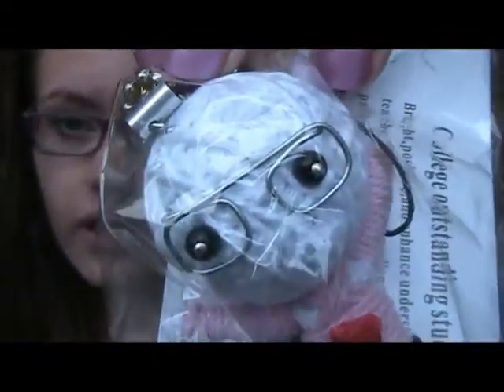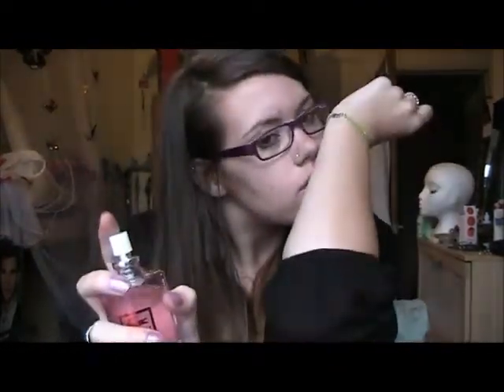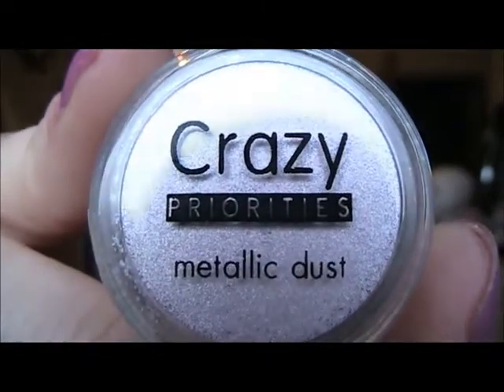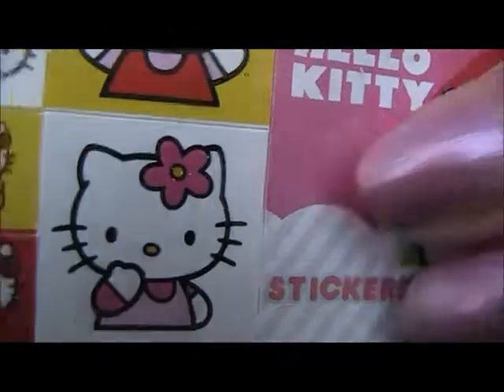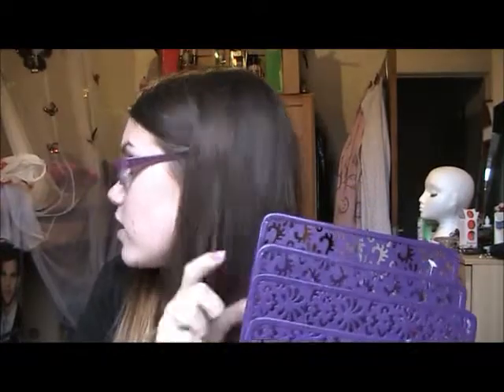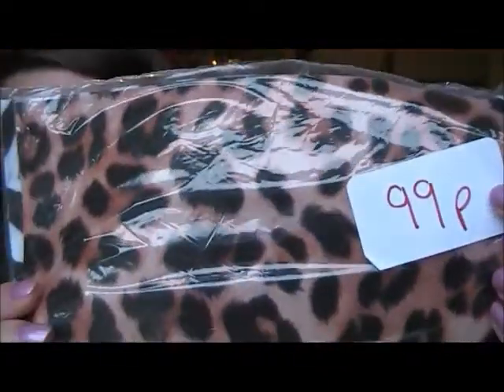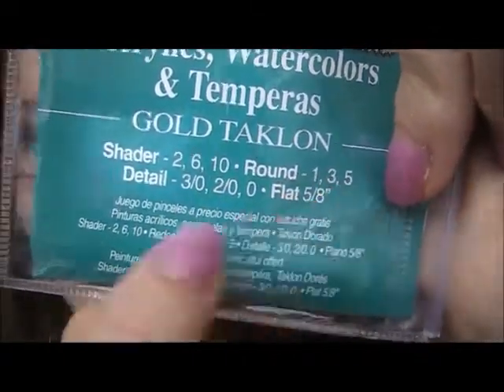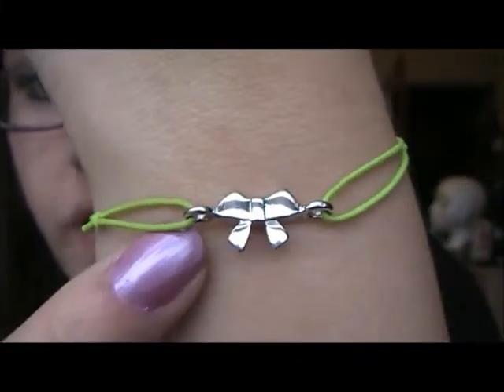Huge collective haul.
PLEASE READ ME:         update later asleep ;)